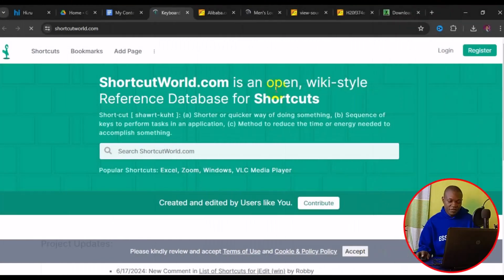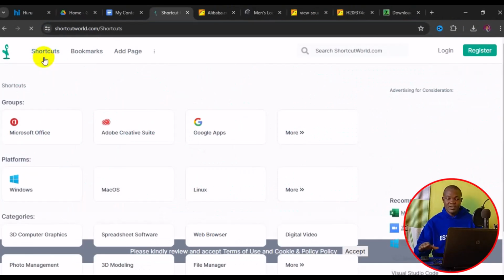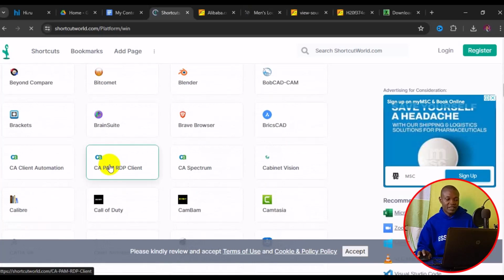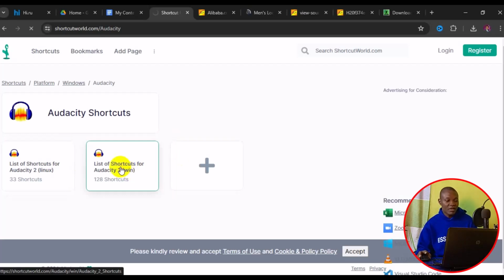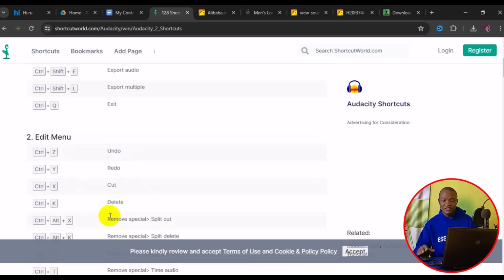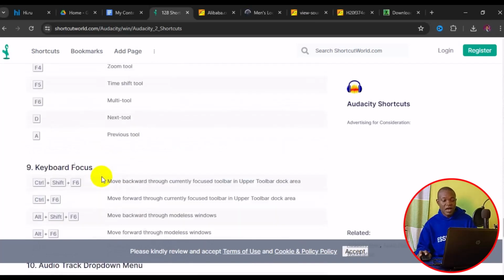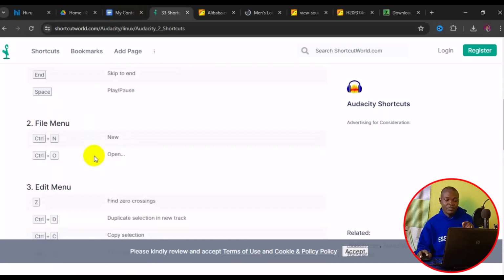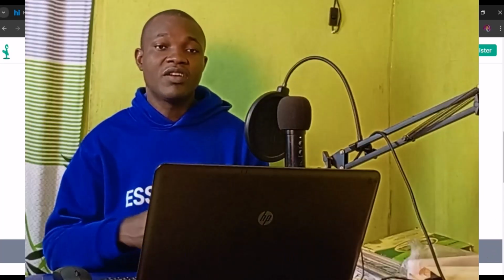GREAT Way To Master Every Keyboard Shortcut - The Ultimate Guide!!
Are you ready to take your productivity to the next level? Whether you're a beginner or a seasoned pro, this video is packed with tips, tricks, and techniques to help you become a keyboard shortcut wizard. Say goodbye to wasted time and hello to efficiency!

🔑 What You'll Learn:

1. Introduction to Keyboard Shortcuts:
   - Why keyboard shortcuts matter
   - The benefits of using shortcuts

2. Essential Shortcuts:
   - Basic shortcuts everyone should know
   - Shortcuts for Windows and Mac users
   - Universal shortcuts for popular applications

3. Advanced Techniques:
   - Customizing your shortcuts
   - Creating macros for repetitive tasks
   - Integrating shortcuts into your daily workflow

4. Application-Specific Shortcuts:
   - Microsoft Office (Word, Excel, PowerPoint)
   - Adobe Creative Suite (Photoshop, Illustrator, Premiere Pro)
   - Web Browsers (Chrome, Firefox, Safari)
   - Coding Environments (VS Code, Sublime Text)

5. Tips & Tricks:
   - Memorization techniques
   - Practice exercises
   - Tools and resources to help you learn faster

6. Q&A Session:
   - Answering your most frequently asked questions

📌 Don't forget to:

👍 Like: This video if you found it helpful!
💬 Comment: Below with your favorite shortcuts or any questions you have!
📢 Share: This video with friends and colleagues who want to boost their productivity!